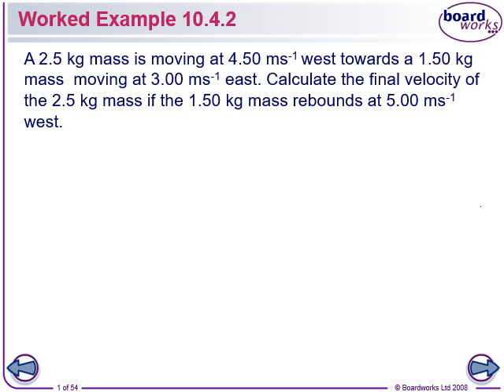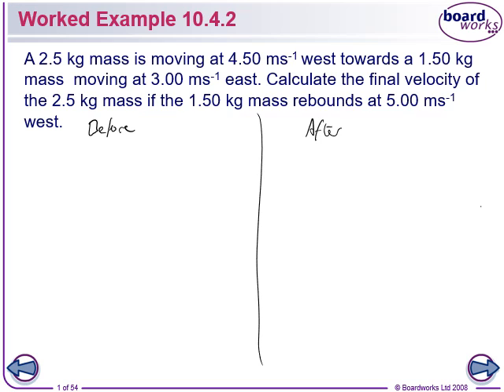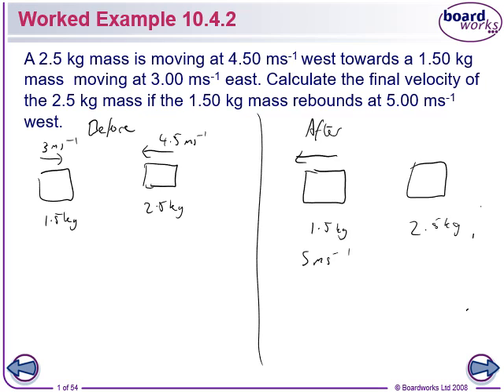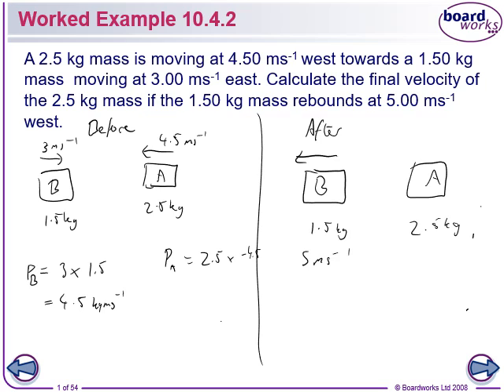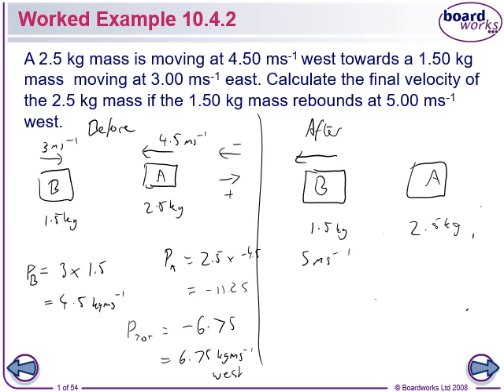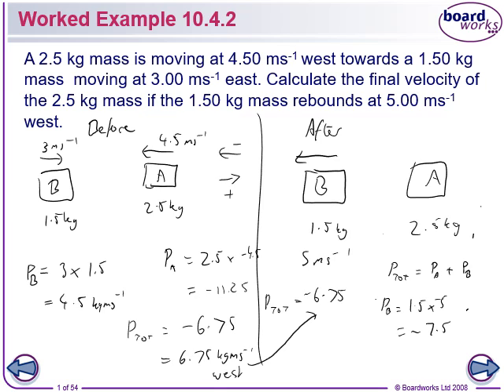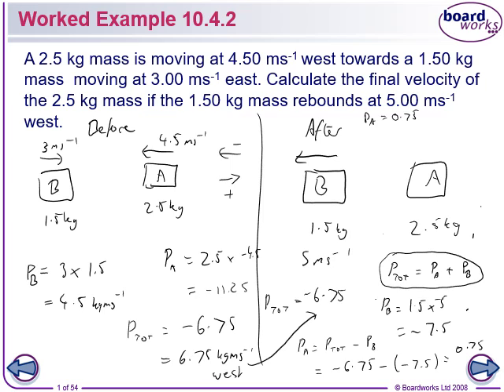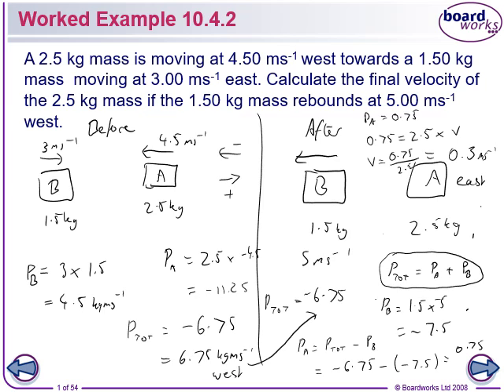1042 Conservation of Momentum